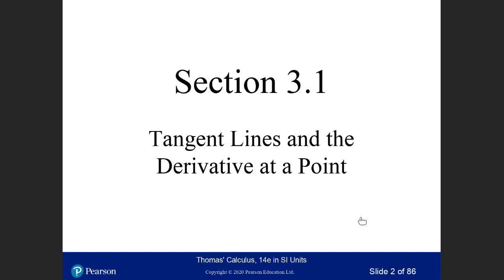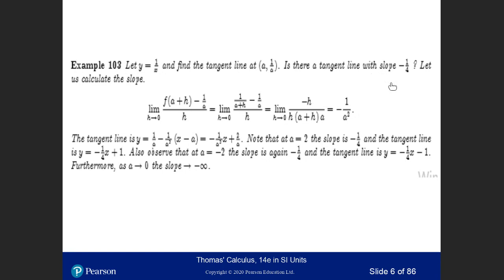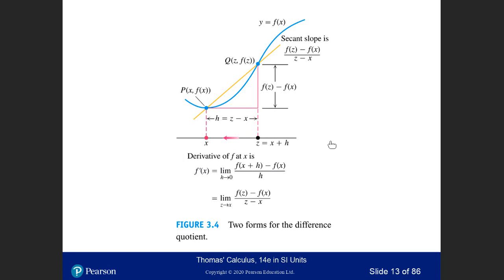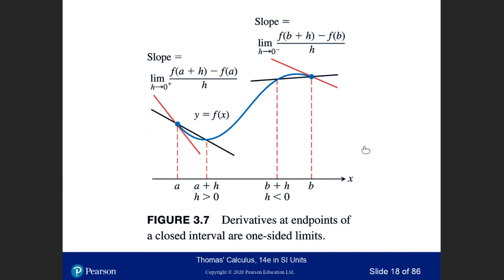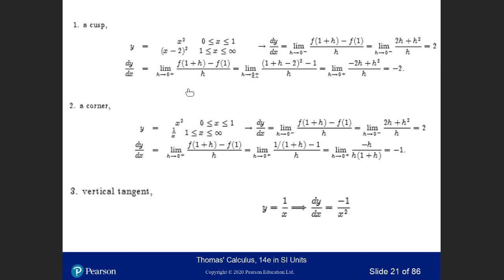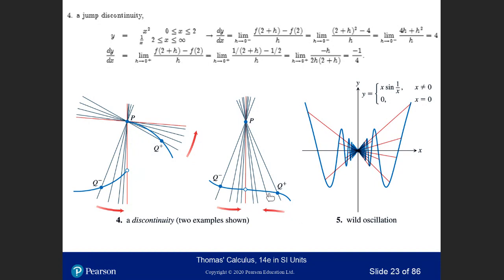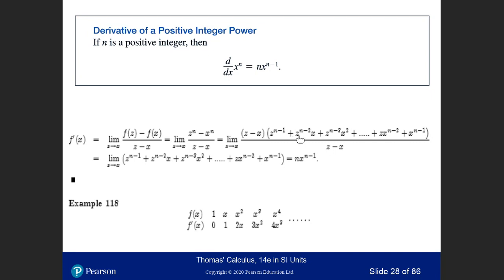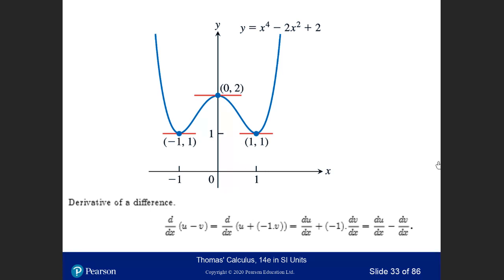Bb Collaborate MATH113 Mathematics I 1 recording 18